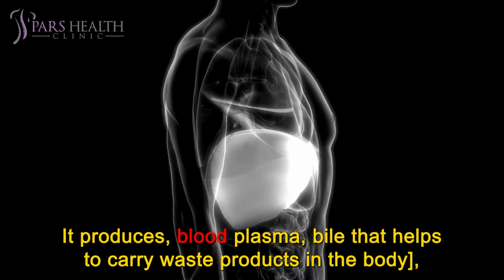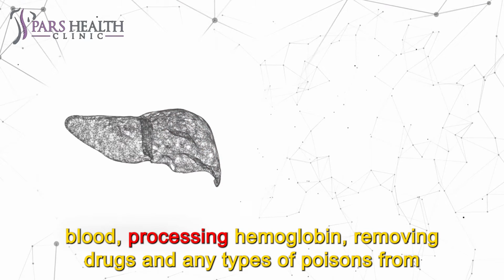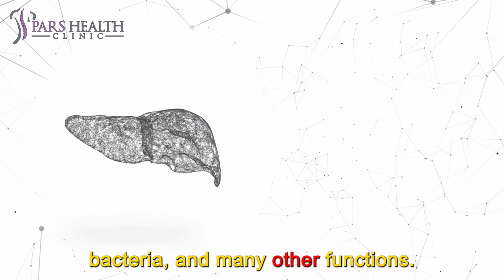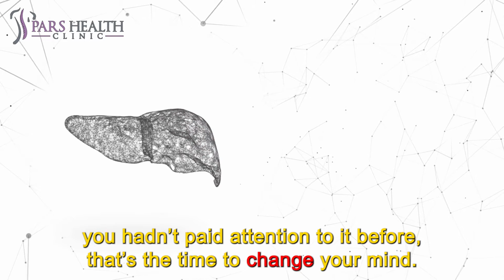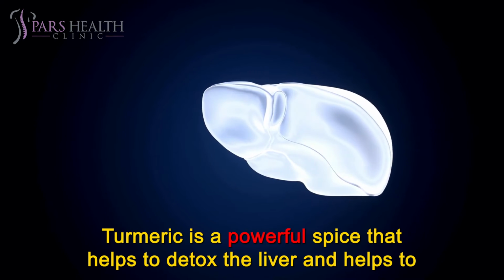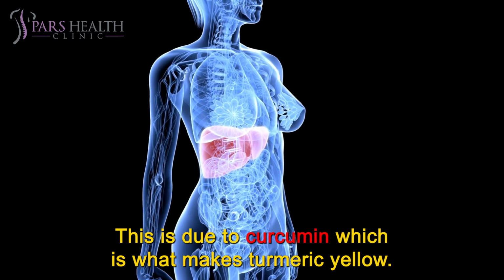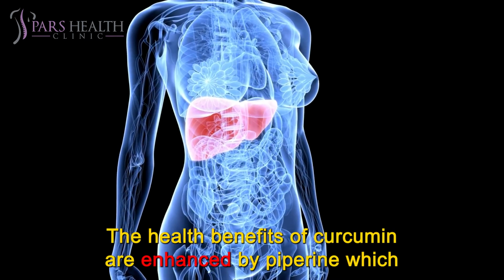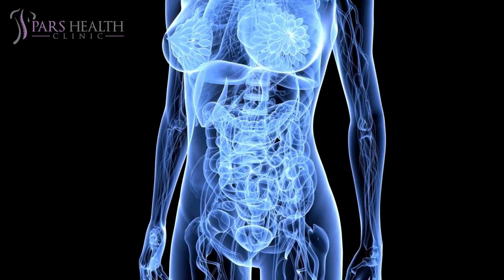How to Treat & Reverse A Fatty Liver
Diet Methods for Fatty Liver
We'll be talking about these items in this video:
- How to treat a fatty liver?
- How to reverse a fatty liver?
- What are the diet methods for fatty liver?
- How to avoid having a fatty liver?
- How to fix a fatty liver?
- How to have a healthy liver?
- What are the side effects of having fatty liver?
- What are the effects of fatty liver on health?
- How does obesity cause fatty liver disease?
- Does obesity affect the fatty liver?
- What is fatty liver?
- How to prevent fatty liver?
- Is Fatty Liver Dangerous?
- Which vegetables eat to treat fatty liver?
- Which oils are healthy?
- Which oils are not harmful to the fatty liver?
- Does alcohol cause fatty liver?
- What is the treatment for fatty liver?
- Which foods are effective in treating fatty liver?
- What is non-alcoholic fatty liver?
- Do obese people get more fatty liver?
5. Weight Loss
Weight loss is one of the best things you can do to your liver. For people who have any type of liver disorder, weight loss will lessen the damages to their liver. Actually, for fatty liver, this is the most important treatment. Keep in mind that quick weight loss will harm your body more than before, and the key to success for you is to lose weight gradually. Losing weight around 0.5 to 1-kilogram per is the best amount that has been suggested by many doctors. If you lose weight quickly, it can lead to fat deposition in your liver. So, that’s not helping you, even causing more damage. For people who do not have fatty liver, quick weight loss can cause fatty liver.
4. Have Raw Vegetable Juice
When vegetables are kept raw a lot of the nutrients are retained because some vitamins like vitamin C and the B vitamins are destroyed by heat, both of which are important for detoxing. There are some vegetables that are better to be cooked, however, like cruciferous vegetables (broccoli, cauliflower, cabbage) to protect the health of your thyroid. Quickly boiling them before adding them to your juices and smoothies will help. Vegetable Ideal for a Liver Detox Include:
Cabbage, Kale, Brussels sprouts, Celery, Lettuce, Broccoli, Cauliflower, Asparagus, Beetroot, Carrots, Avocado, Cilantro, Collard greens.
3. Eat Healthy Fats
You may be thinking "I have already too much fat circulating, I should be adding more fat-free foods". Fat-free foods or low-fat foods are totally terrible for your health. The fattiest organ in your body is your brain which is at least 60% fat. So when you limit healthy fats like omega 3 and saturated fats your brain suffers the most. It's the same case with healthy cholesterol levels which are important for hormone production and lining your cell walls. Omega 3 fatty acids are especially helpful for reducing inflammation in the body. When you have a fatty liver you want to keep your liver from becoming inflamed. Avoid eating too many omega 6 fatty acids which are found in seed oils, baked goods, some nuts, and seeds.
2. Supplements for Liver Support
Milk Thistle: Milk thistle (silymarin) is well-known for being good for the liver. Not only does it help the liver to get rid of toxins but it reduces inflammation in the liver and increases insulin sensitivity as well. A dosage of up to 150 mg three times a day is safe for short-term use. But a dose of 50 - 150 mg per day can be used regularly to maintain the health of your liver.
Dandelion: Dandelion detoxes the body and rebuilds the liver cells. Dandelion also contains vitamins and minerals including vitamin C so it helps to reduce inflammation. You can drink it as tea or add it to your meals. You can use 2 teaspoons of dry dandelion 3 times a day or 100-150 drops of tincture a day initially.
Turmeric: Turmeric is a powerful spice that helps to detox the liver and helps to reduce fat in the liver up to 78.9%.
1. Avoid Alcohol
Every time you drink alcohol, it can lead to inflammation and cause damage to your liver. When you have a fatty liver, imagine what happens by drinking alcohol. So, try to avoid drinking alcohol as much as possible. It takes the body approximately an hour to process one alcoholic beverage. This time frame increases with each drink. The higher someone’s blood alcohol content, the longer it takes to process alcohol. The liver can only process a certain amount of alcohol at a time. When someone has too much to drink, the alcohol left unprocessed by the liver circulates through the bloodstream. The alcohol in the blood starts affecting the heart and brain, which is how people become intoxicated.